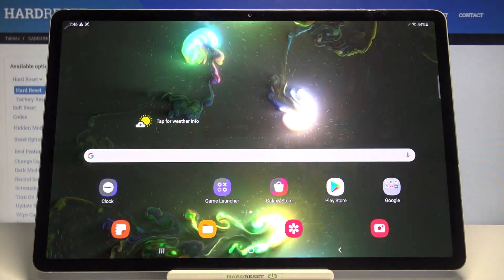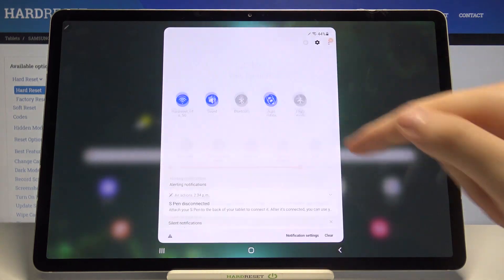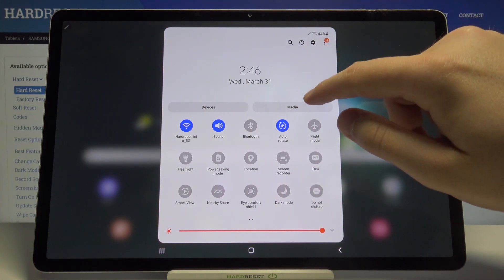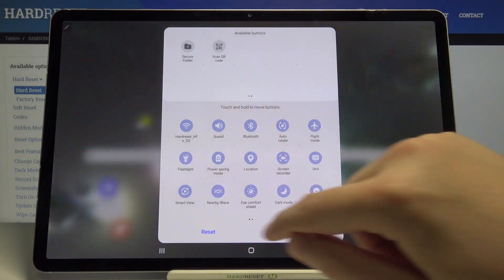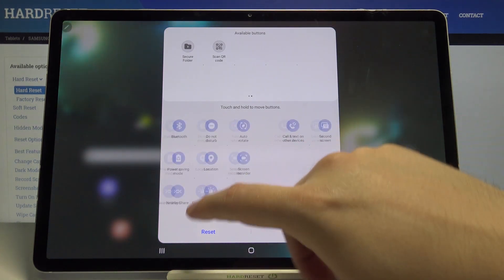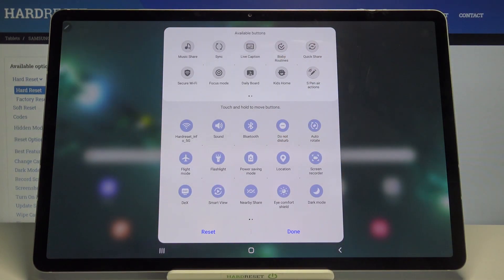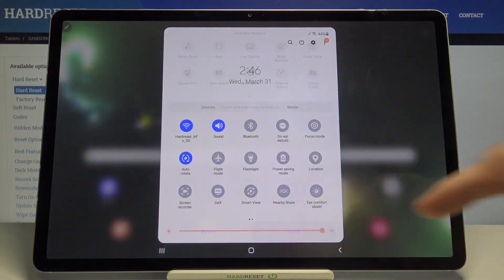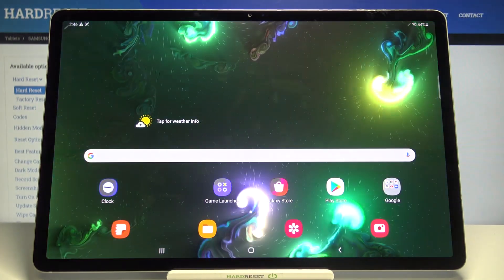How to Adjust Notification Bar Icons on SAMSUNG Galaxy Tab S7+ - Customize Status Bar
Today we will be sharing some tips about status bar customization on SAMSUNG Galaxy Tab S7+ device. Check the instructions to easily access the navigation bar settings panel to manage all of the available icon options. Learn an easy way to personalize the icons displayed on the status bar. Let’s come along with the related step-by-step tutorial to set up the navigation bar on your SAMSUNG Galaxy Tab S7+ device as you wish.